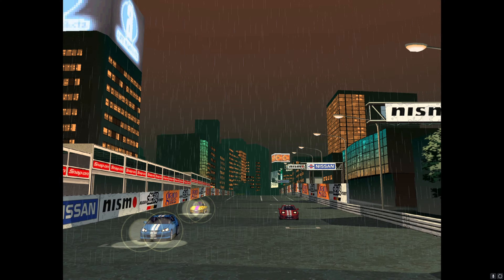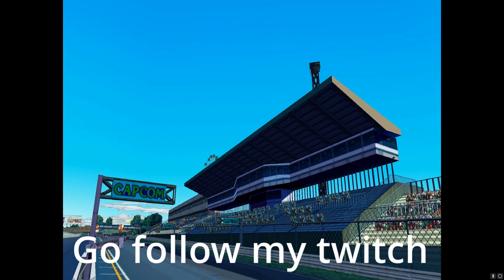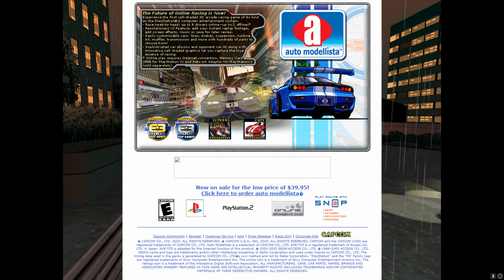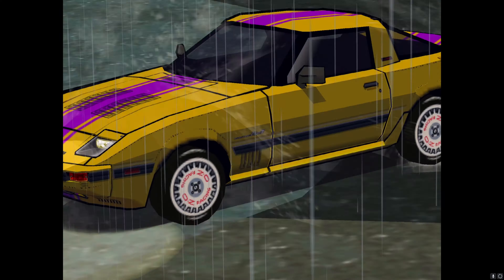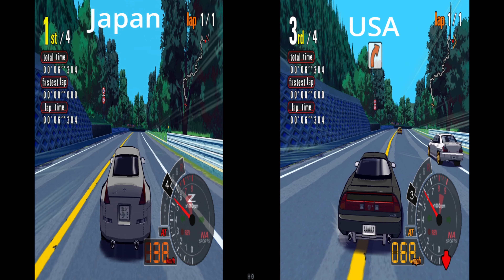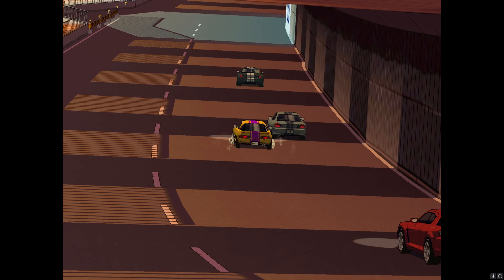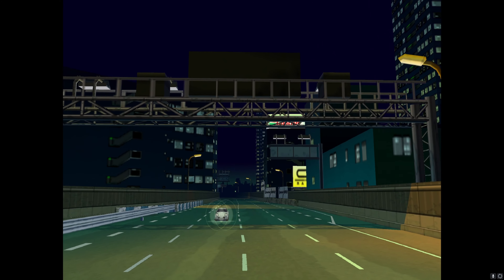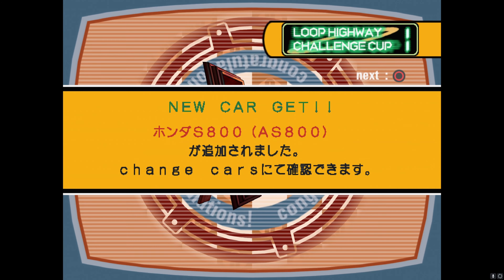Coolest racing game you’ve never heard of?